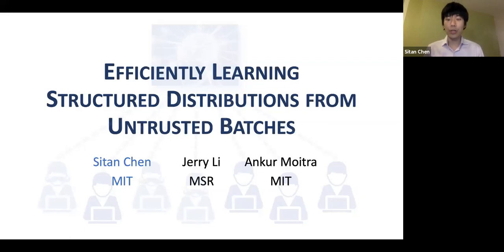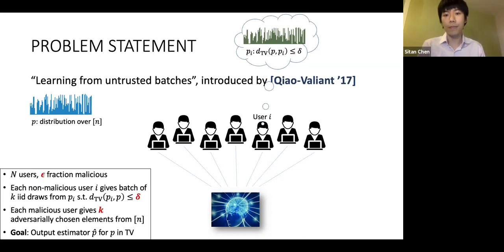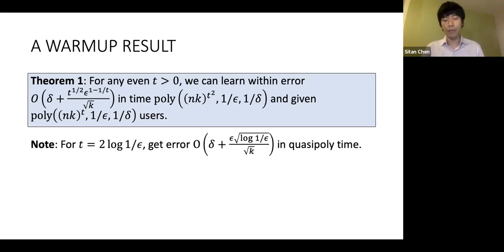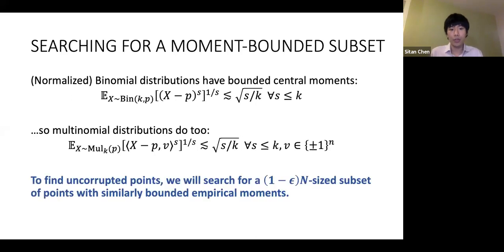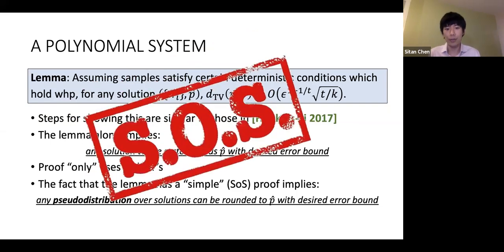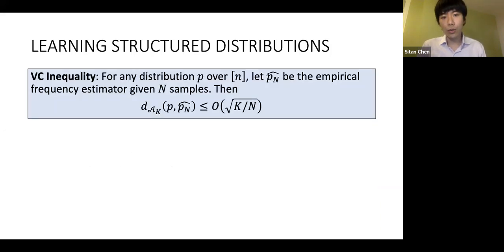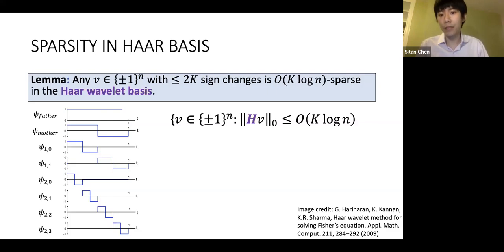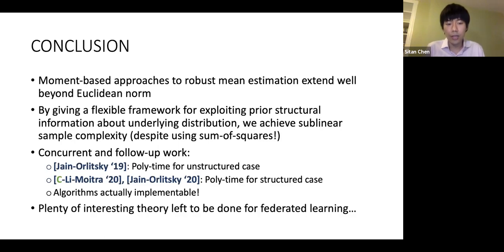Session 7C - Efficiently Learning Structured Distributions from Untrusted Batches